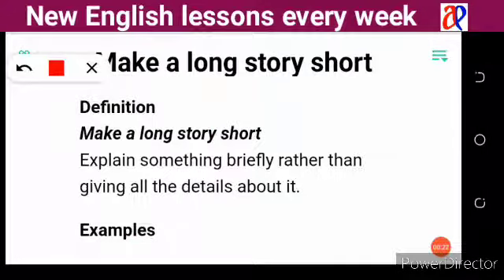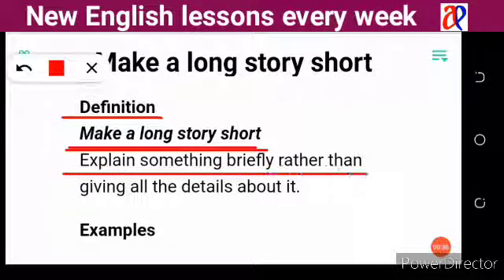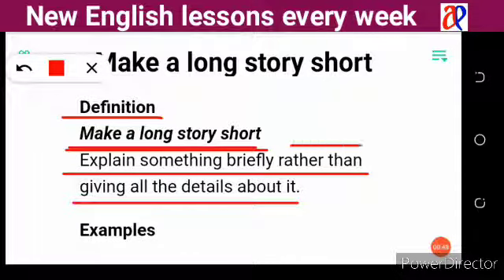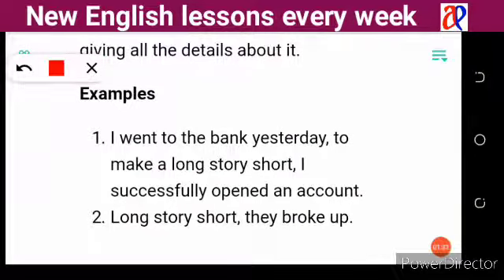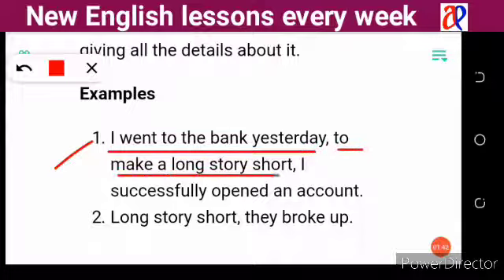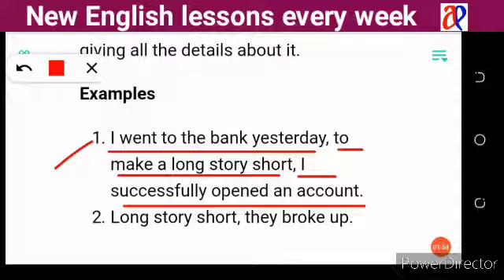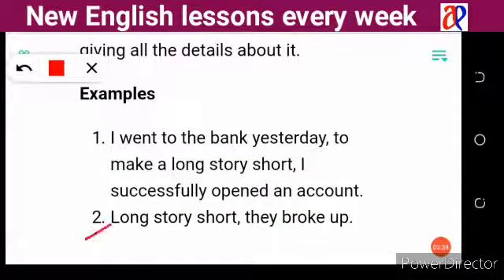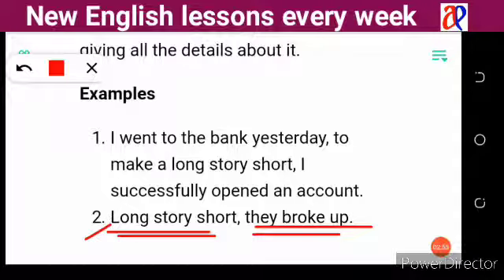LearnEnglish Make a long story short - definition and examples (Idiom)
Through this lesson you will know the meaning and how to use "Make a long story short" in a sentence.